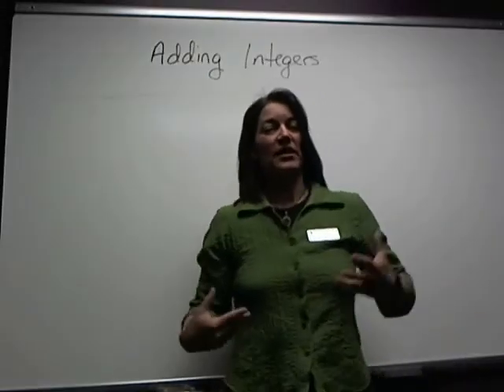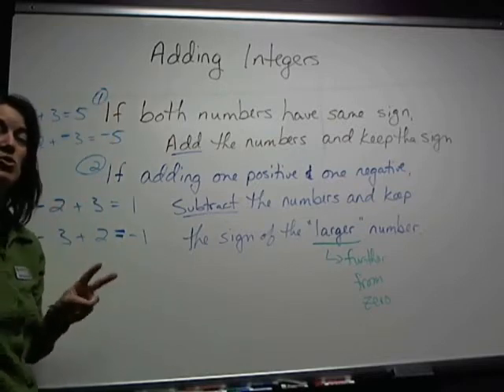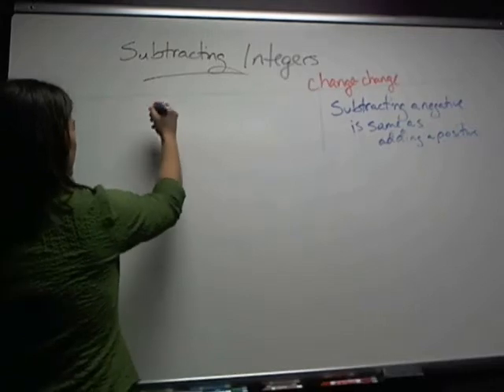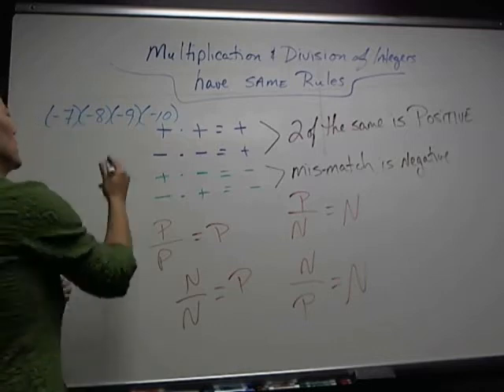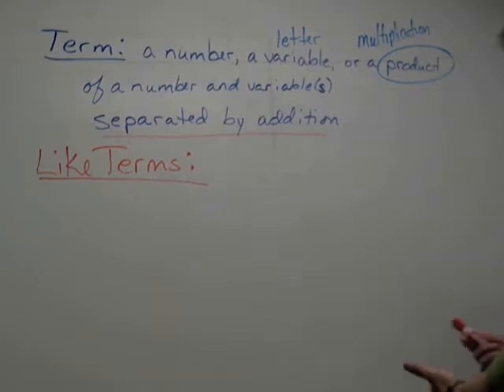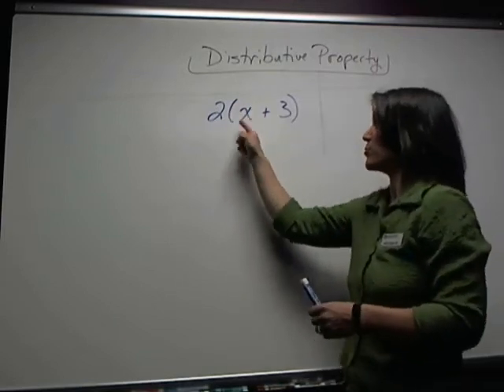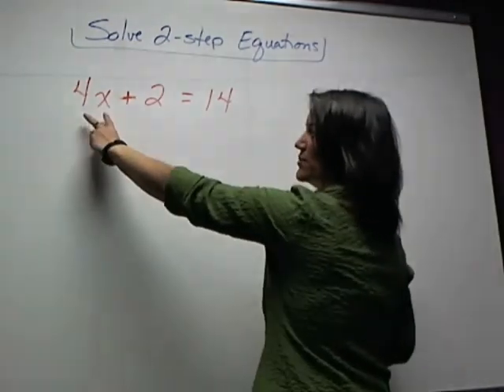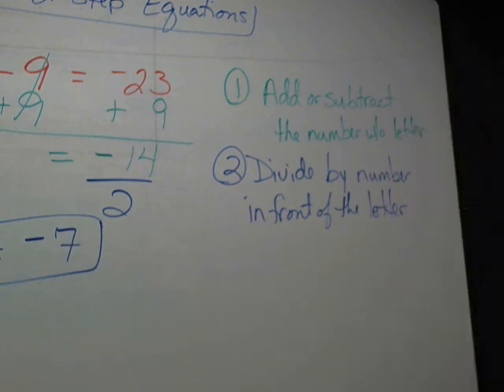B099 Week 2.wmv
Positive and negative whole numbers. Adding, subtracting, multiplying and dividing integers.